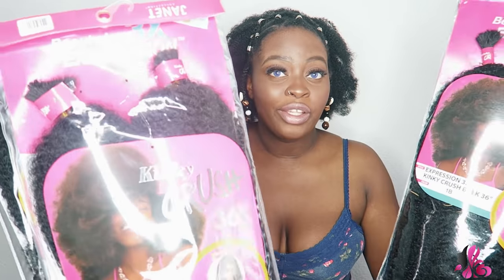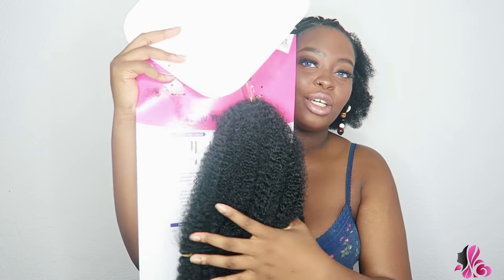BACK TO SCHOOL | Fulani / Island Vibes 🍍 Braidless Crochet Braids & Beads || JANET COLLECTION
HAIR INFO

JANET COLLECTION

COLORCL CONTACT LENSES

NEW SIESTA PEARL EDITION

LINK

Camera i used: CANON G7X

I OWN NONE OF THE SONGS PLAYED ON THIS VIDEO